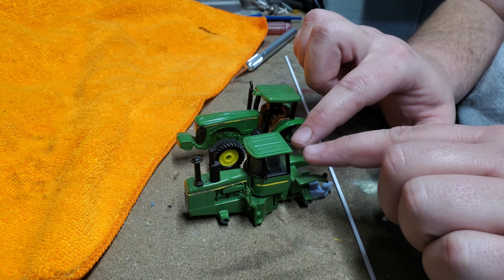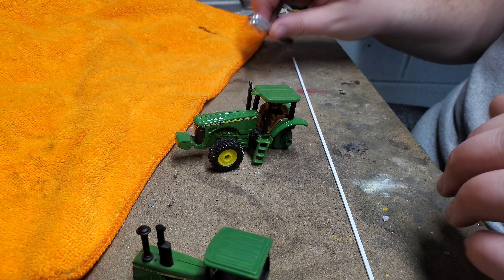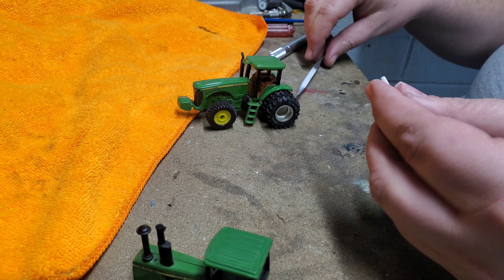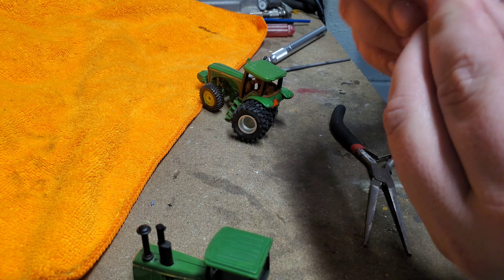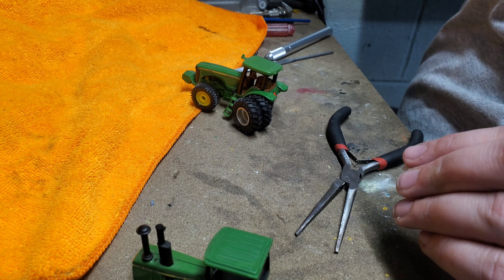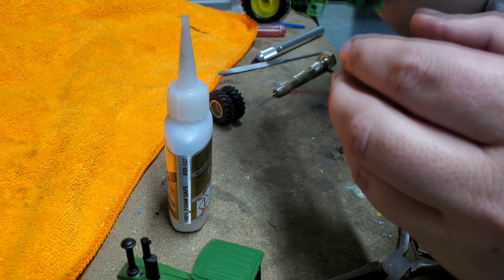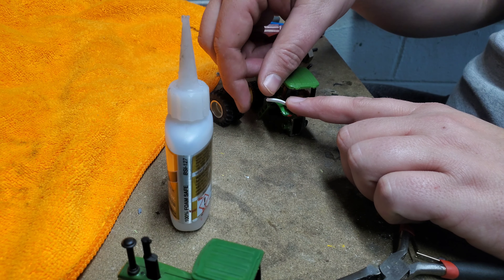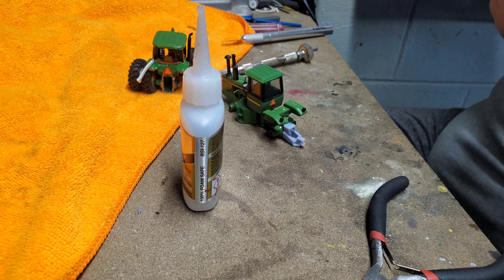How to customize farm toys. building 1/64 flasher bars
How to customize farm toys. building 1/64 flasher bars.  It only takes a few simple items to make some nice looking flashers for your model tractors.

Custom tractors, implements, trucks, and parts for your display.